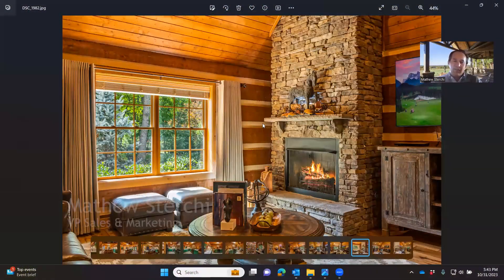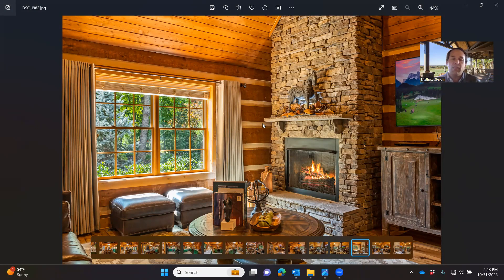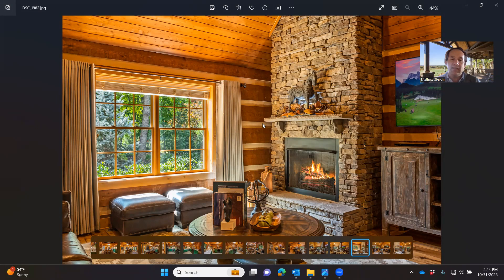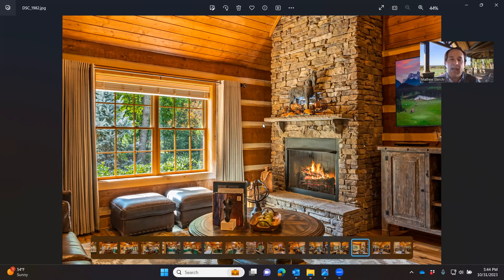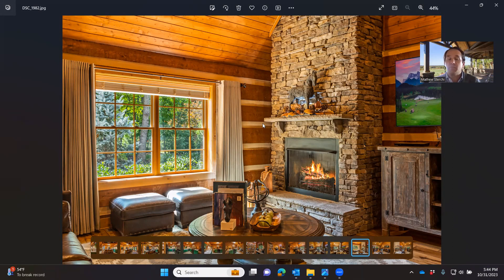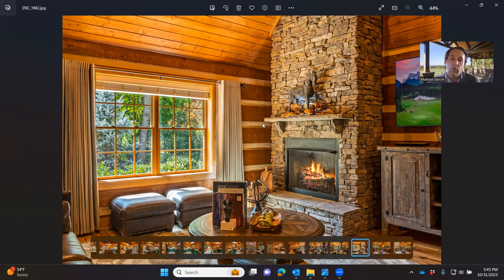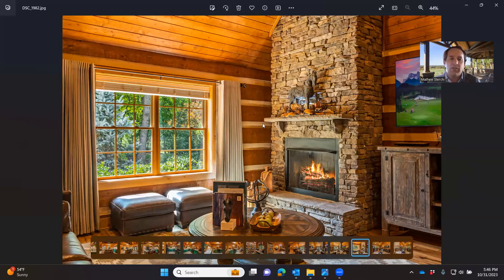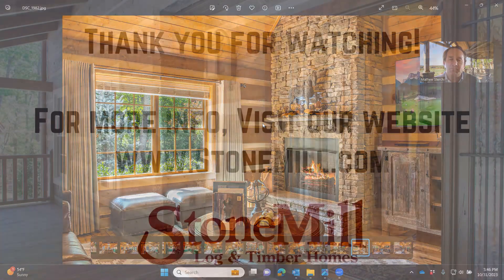Tip Tuesday: How to plan your timeline to build your log or timber frame home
Happy Halloween!! This week we are discussing tips for planning to build your log or timber frame home.  Have a move date in mind?  Check out these tips for planning ahead to meet your goal!